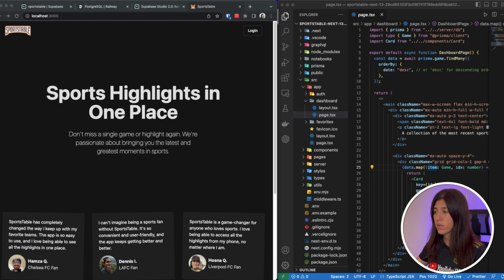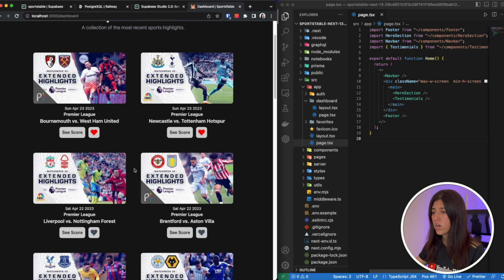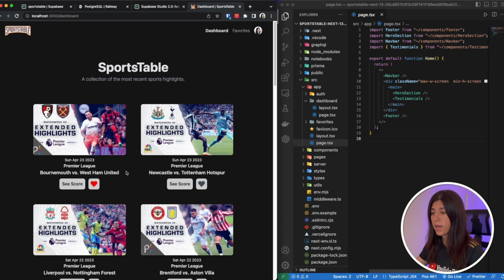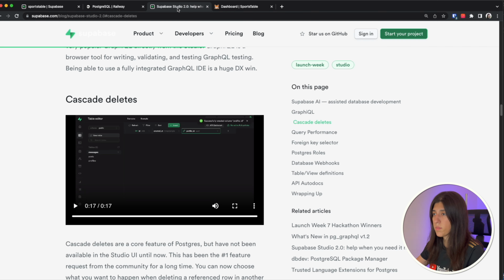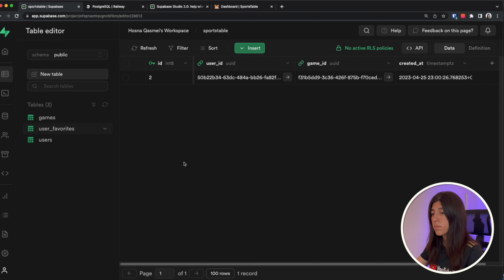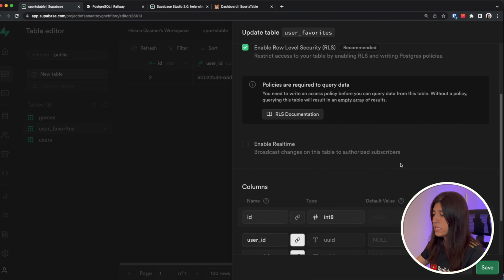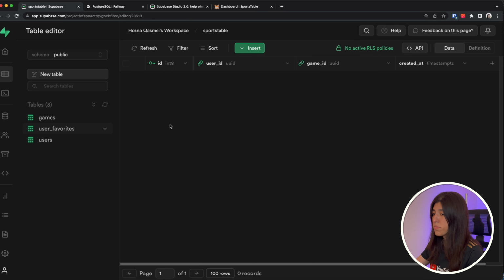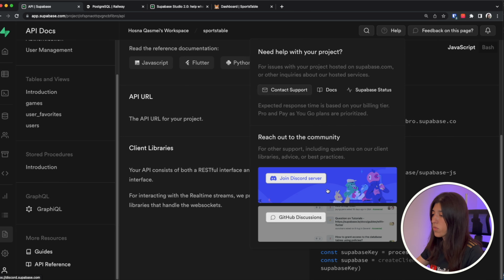My First T3 Stack Project and the Latest Updates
Hey everyone! In this video, I share my first project using the T3 stack, which is called SportsTable. It's a work in progress, so it still needs a lot of improvement, but I'm really proud of what I've accomplished so far. SportsTable is a web application that lets you find and watch sports highlights from your favorite sports and leagues, all in one place.

In the second half of the video, I'll be talking about the latest updates to SportsTable. I'm currently working on migrating the database to Supabase.

If you have any suggestions, feedback, or if you want me to go into more depth on any of the topics I cover in this video, please let me know in the comments section! I'd love to hear your thoughts and ideas.

⌛ Timestamps
00:00 Introduction
01:03 Project Demo
03:15 Currently Working On
07:44 End